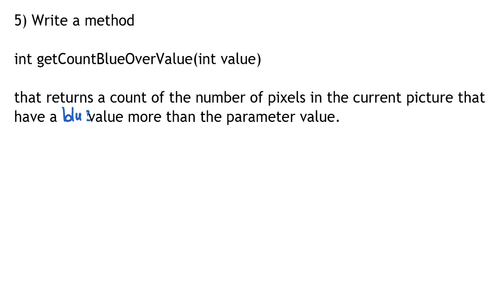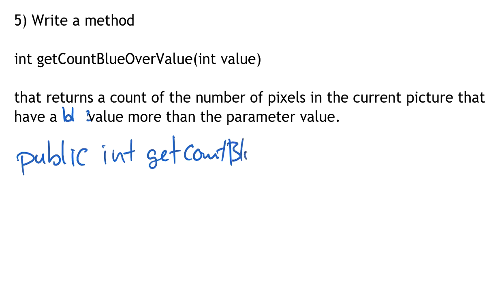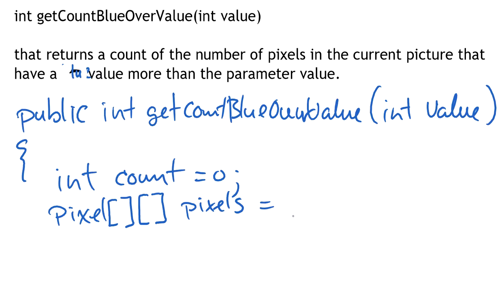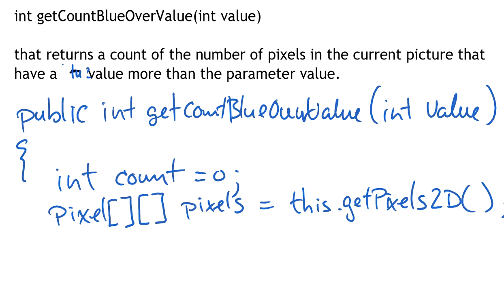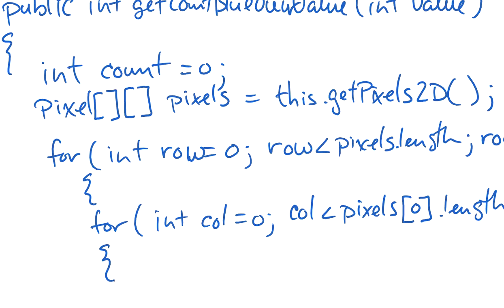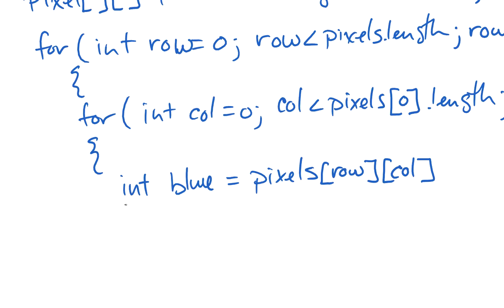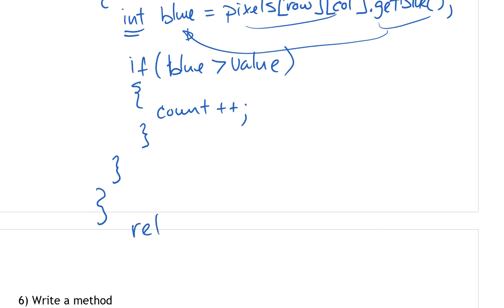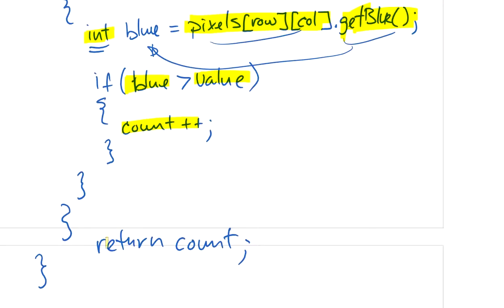Picture Lab Practice Test 5